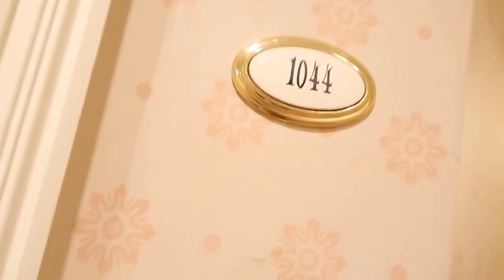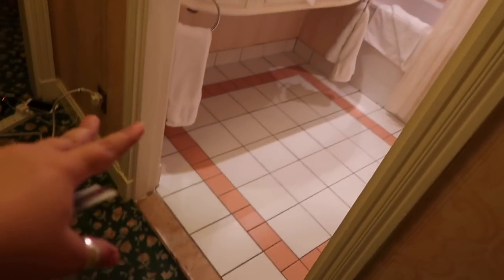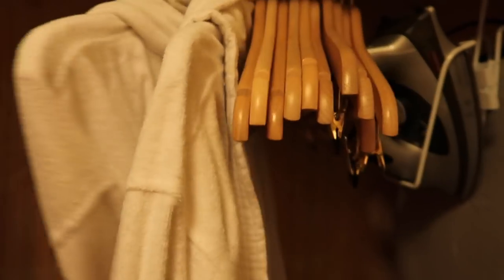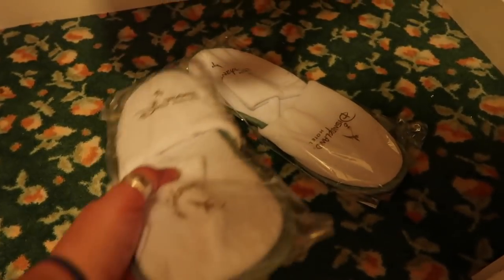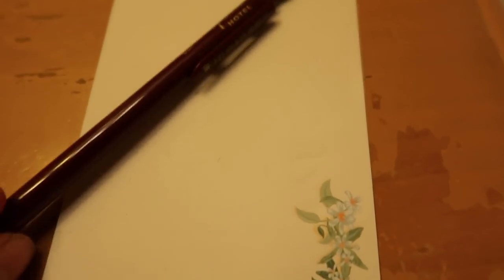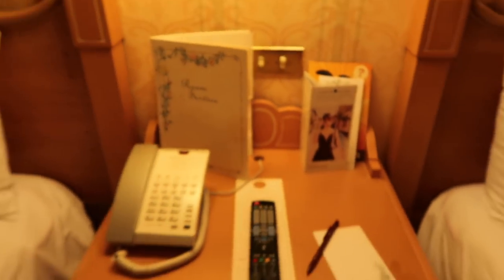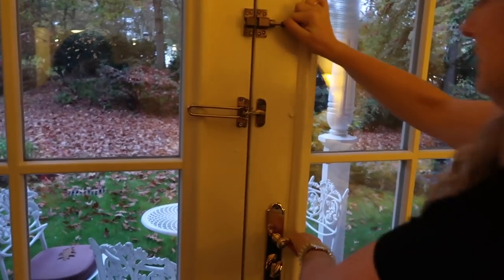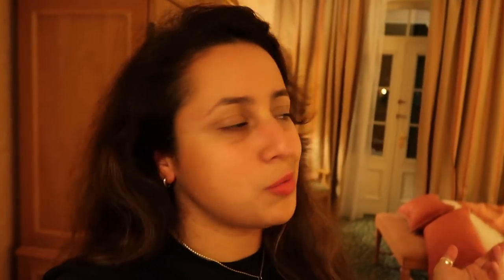Disneyland Paris Disneyland Hotel - Room Tour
► A detailed look into a room with a terrace at the Disneyland Hotel in Disneyland Paris. Truly magical!